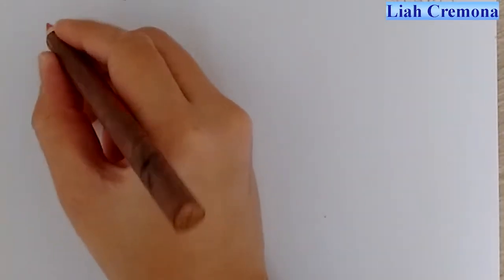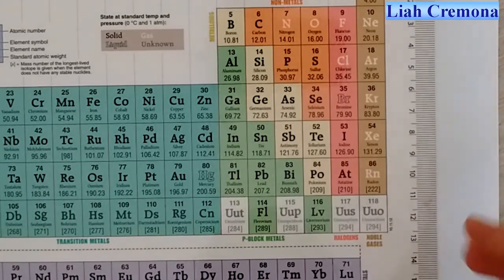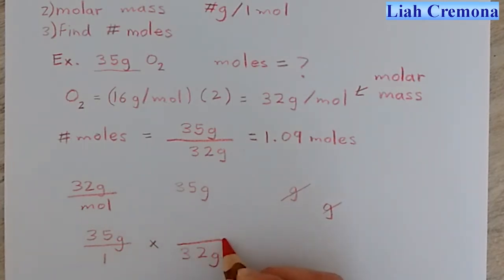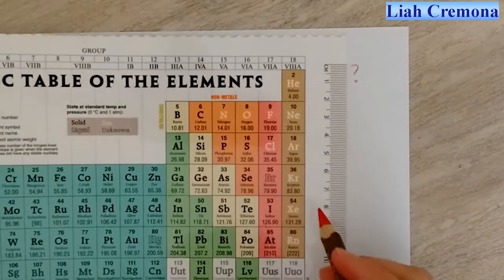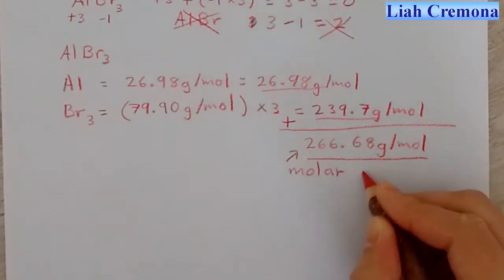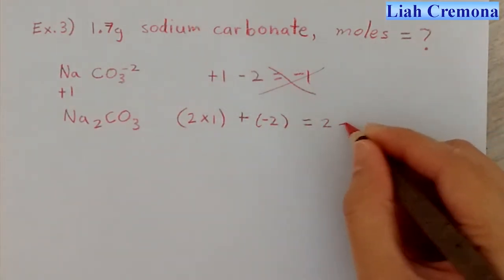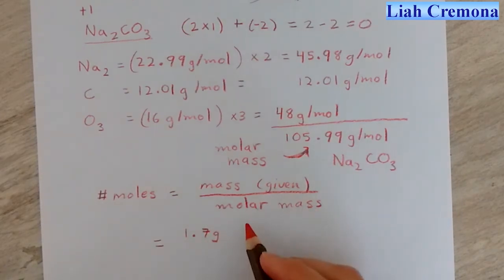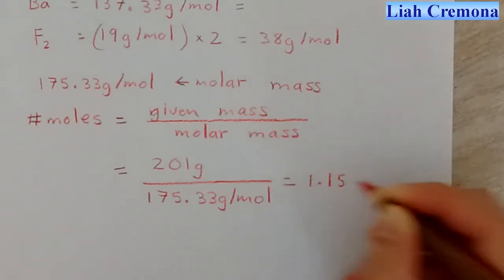CONVERT GRAMS TO MOLES: EASILY!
This video explains how to convert grams to moles, and includes examples.